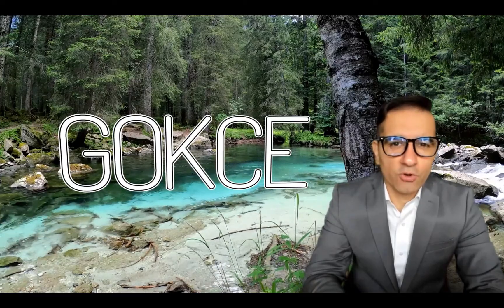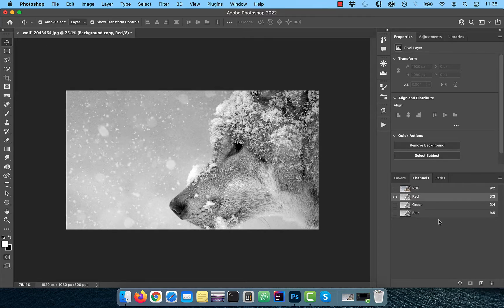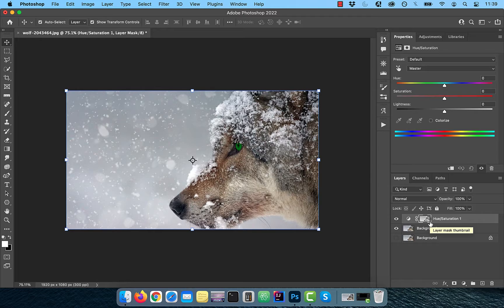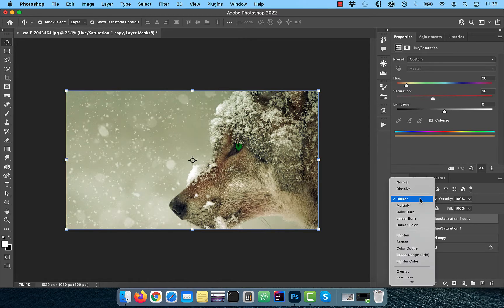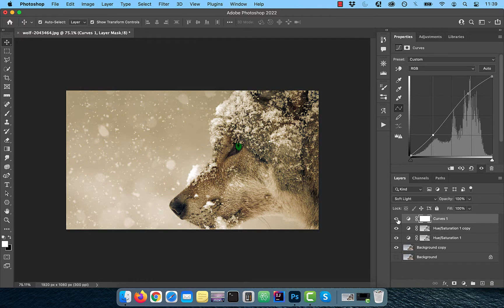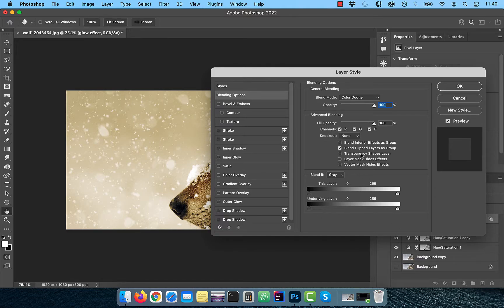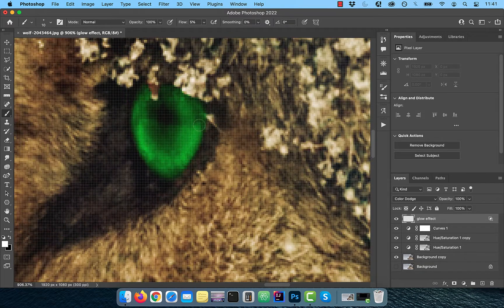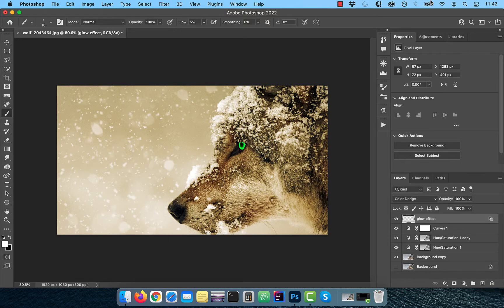How To: Sepia Tone Effect In Photoshop (2 Min)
In this tutorial, you'll learn how to add a sepia tone effect to your image in Photoshop using Channels, Hue/Saturation Adjustment, Curves and Blending Modes.